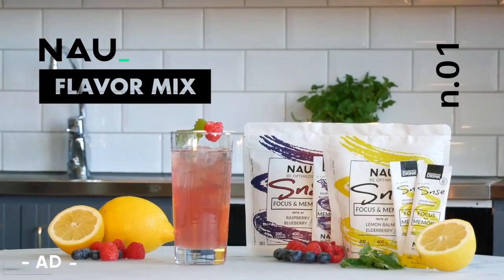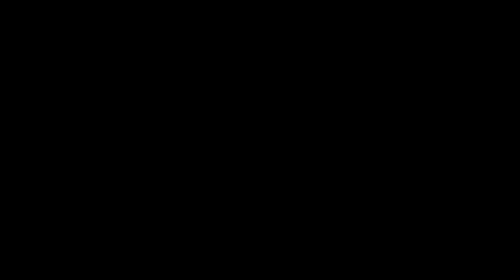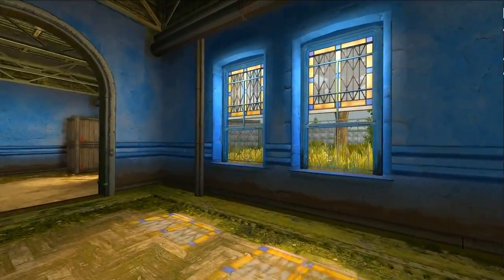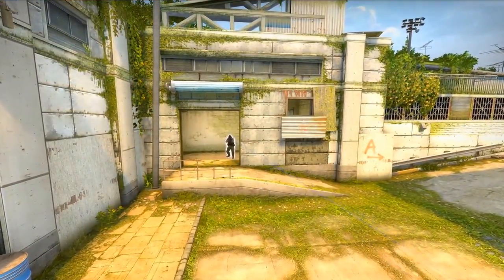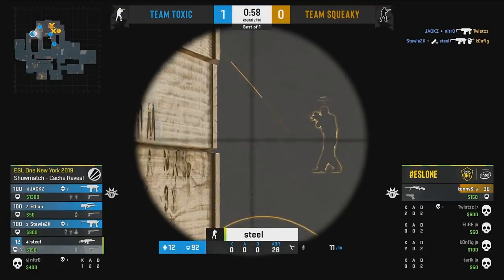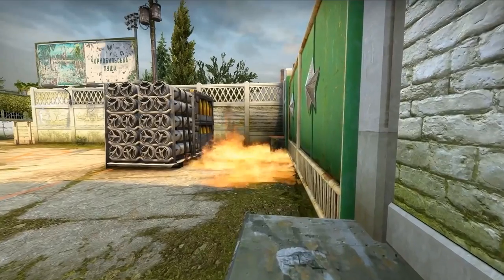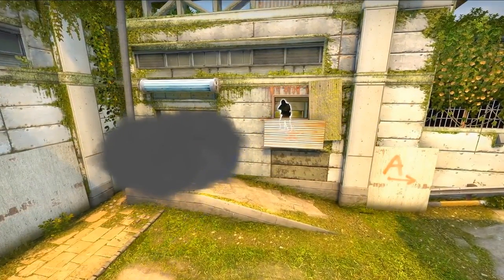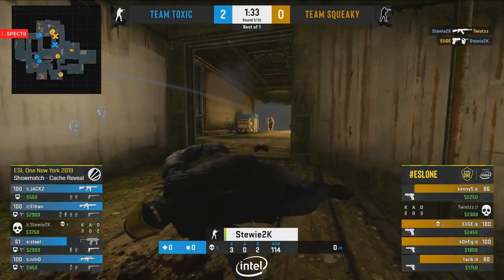CS:GO - NEW CACHE REVEAL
◀ Check out Naudrinks ⭐ Get a free shaker with the code "bananagaming" on your purchase (Sponsored).

What an exciting reveal of the new Cache from ESL One New York! What did you guys think about it? The video footage that you are seeing in this video is produced and streamed by ESL. I'm simply borrowing their image/audio to commentate over it and give my own thoughts.